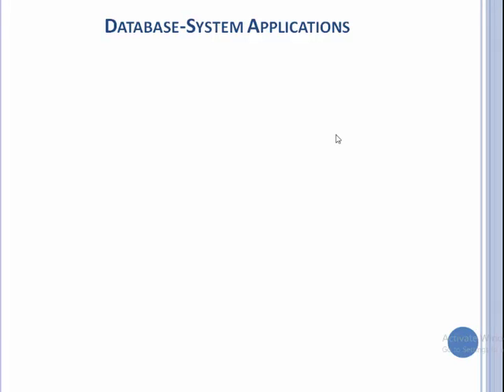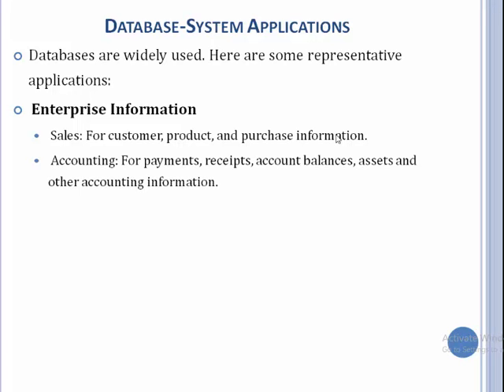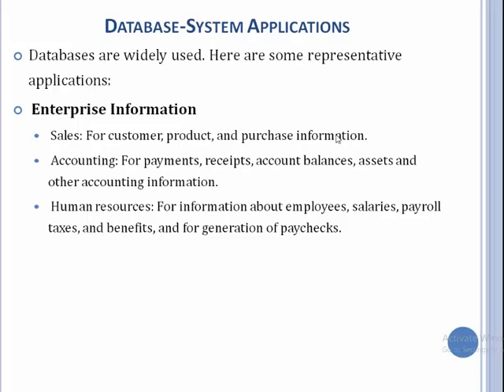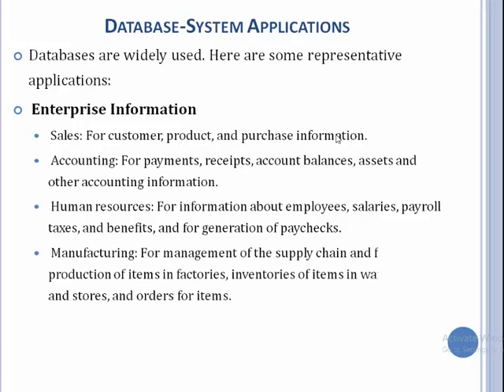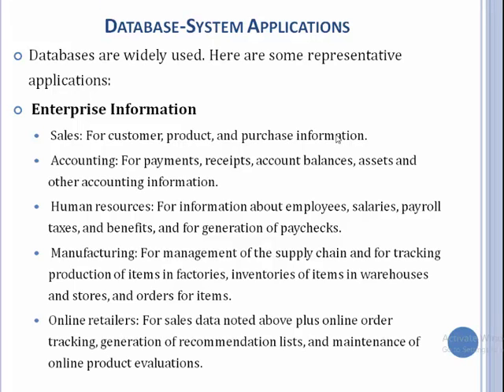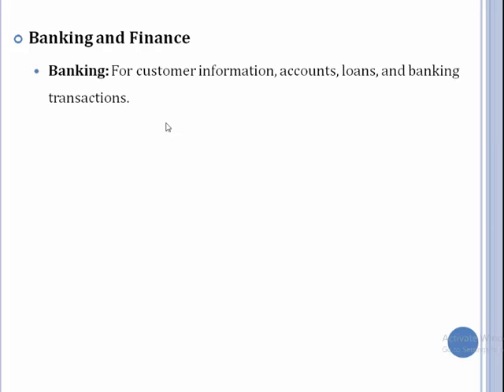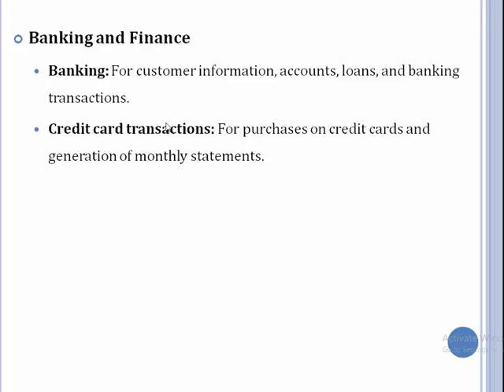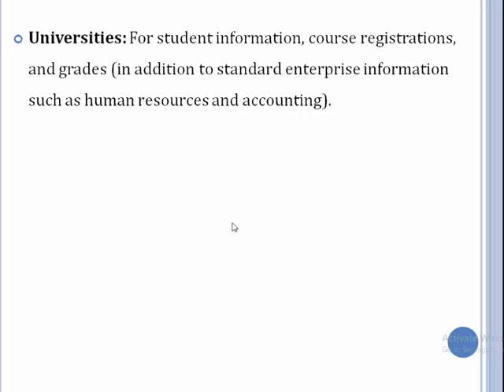Lect2 | Applications of Database System.